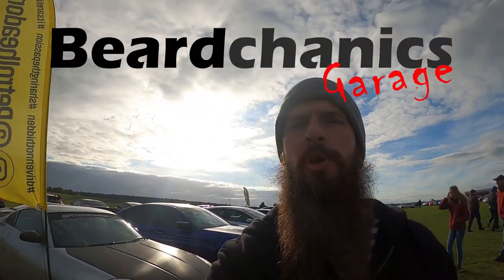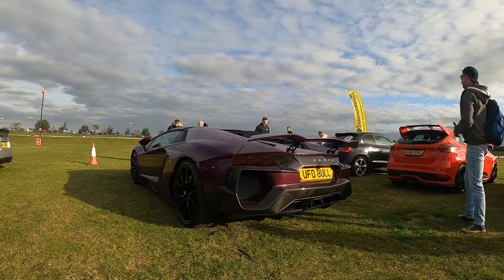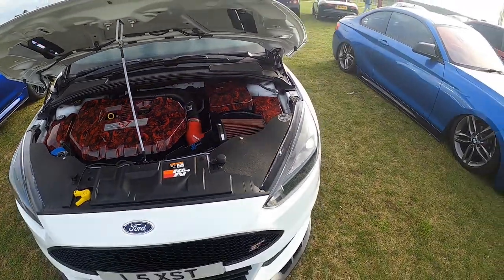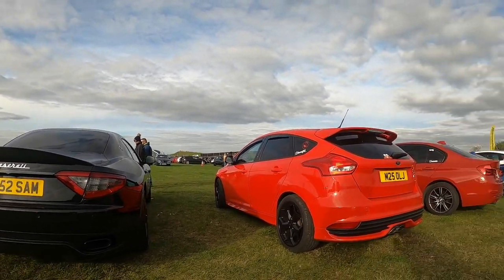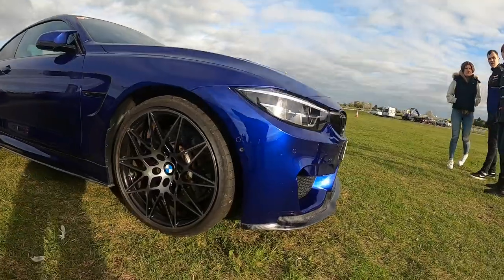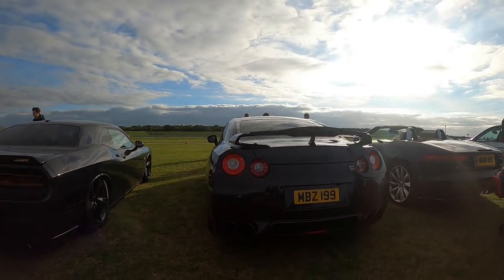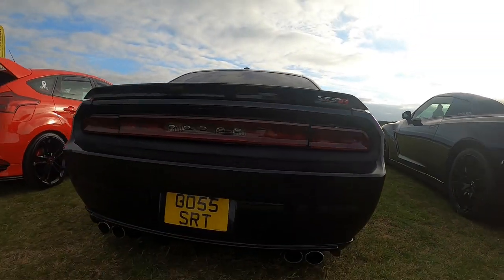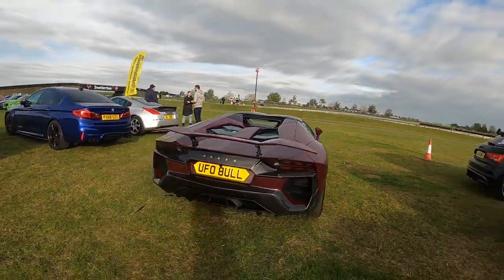Lamborghini Huber ERA Aventador at Modified Cars Show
Petrolheadonism didn't had a big stand at Modified Live but, damn, didn't they had some kick ass rides in that stand! With the Huber Lamborghini Aventador stealing a lot of the attention of course. Really a stunning car!

Chapters
00:00 Intro
00:15 Huber ERA Lamborghini Aventador
01:28 Nissan 350z
01:38 BMW M5
01:48 Ford Focus ST (lauraj92_)
01:59 BMWs (loidd89)
02:29 Ford Focus ST
02:38 Maserati GranTurismo
03:05 BMW Widebody
03:25 BMW M3 (m3_cmb)
03:50 BMW M4
04:10 BMW M3
04:27 Jaguar F-Type V6S (supercar_mike)
04:53 R35 Nissan GTR (gtr_bolts)
05:27 Dodge Challenger
05:53 Ford Focus ST (harvey_rossa_st)
06:30 Audi A1 S-Line
06:40 Outro